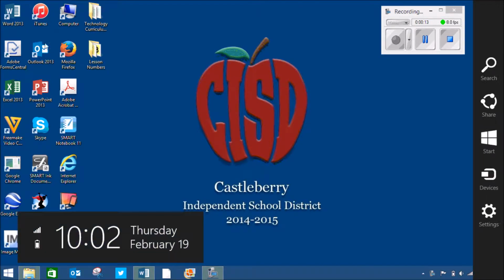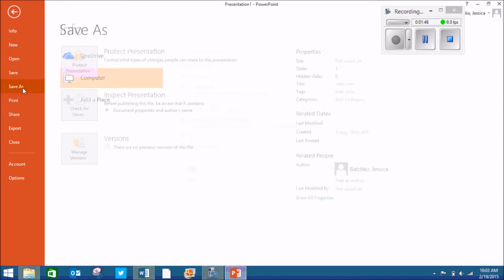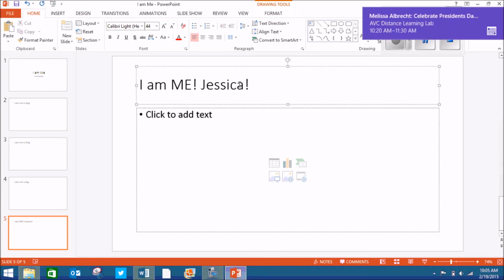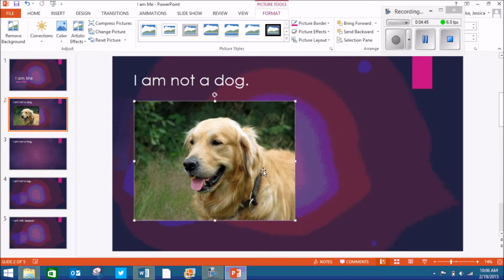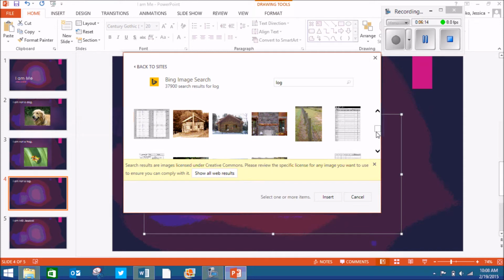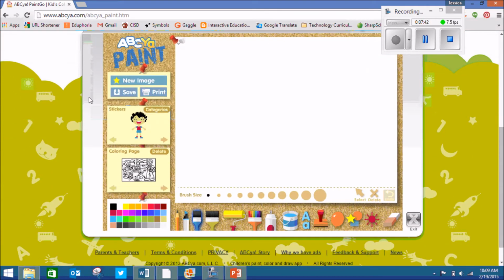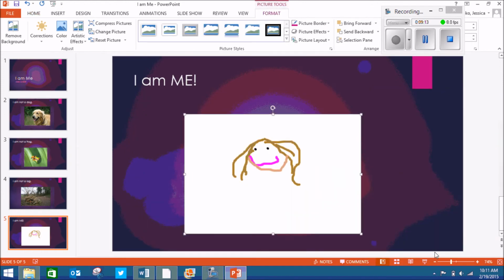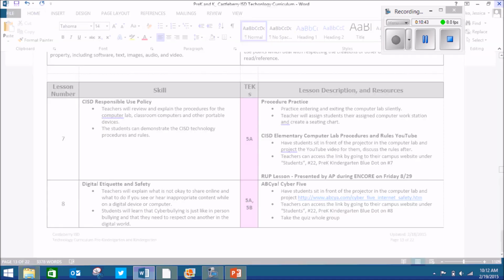Multimedia Presentation Teacher How to and Tips